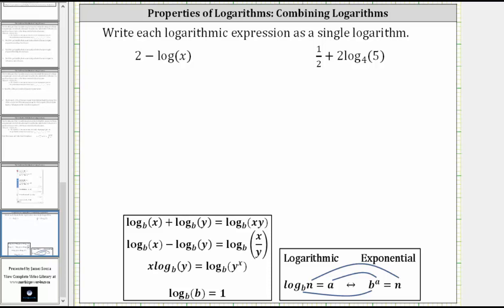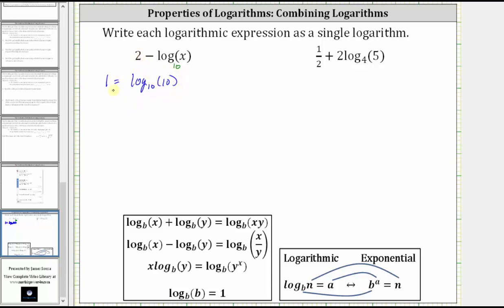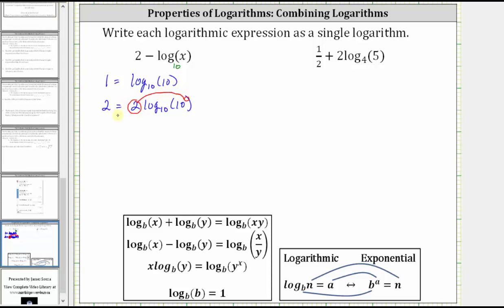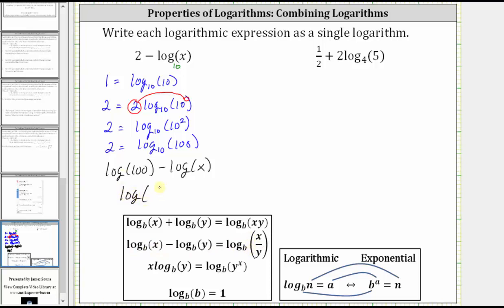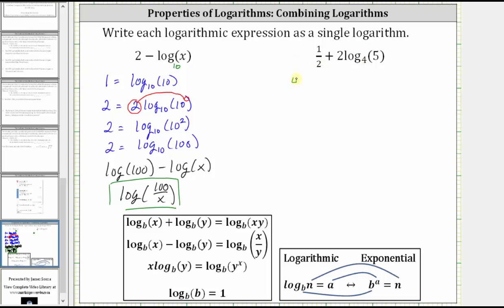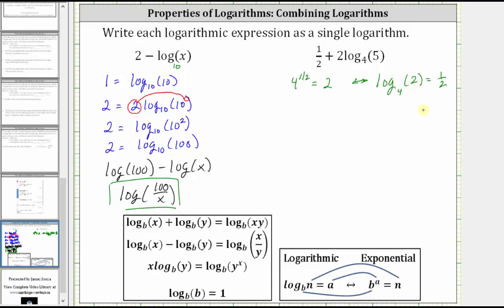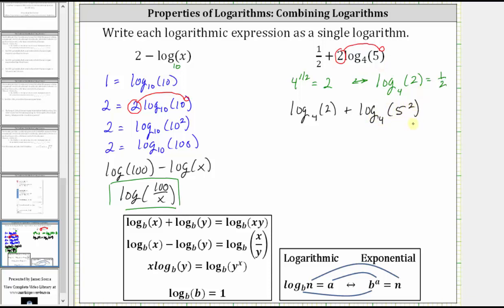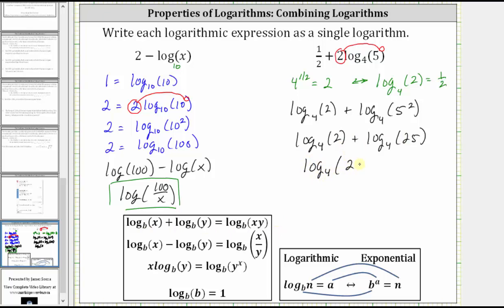Write Logarithmic Expressions with a Constant as a Single Logarithm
This video explains how to combine log expressions into a single log when the expression has a constant.